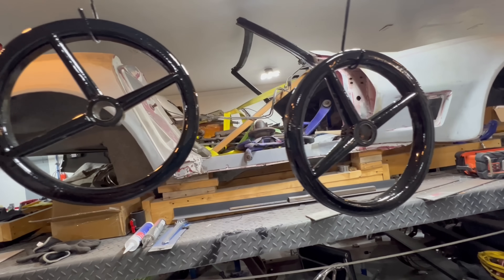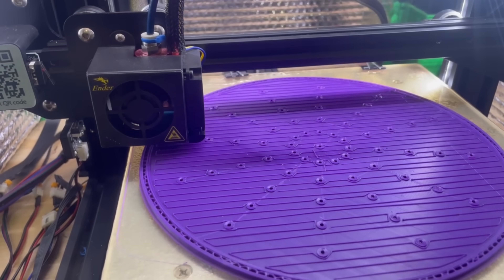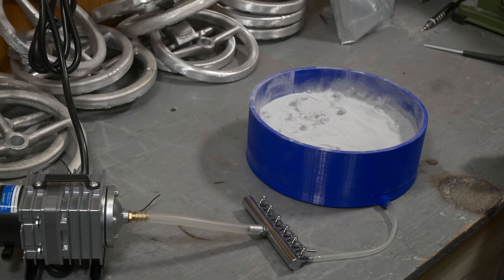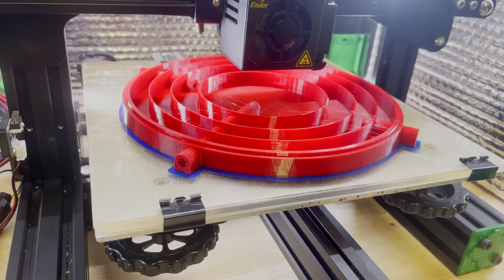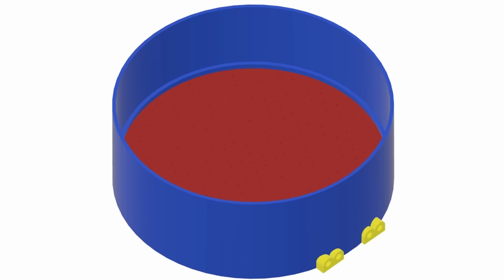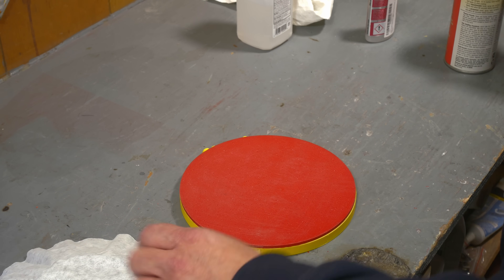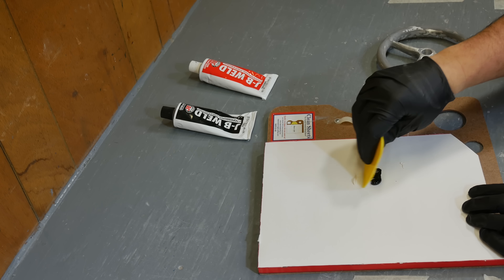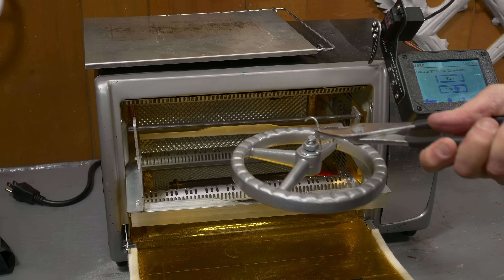Inexpensive Powder Coating at Home? The Fluid Bed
This week we are attempting to powder coat our steering wheel castings with a DIY fluid Bed.
After several failed attempts, I think we are on to a workable solution using a 3D printed fluidized bed and no expensive tools required to powder coat the steering wheels for our kiddie carnival ride restoration.

(paid links)
Air pump with manifold and hoses
Plastic Tubing Cutter
Pin Vise
Prismatic Powders Alloy Silver
3M Spray 77 Adhesive
Maxi-Cure Super Glue
J-B Weld
Know of a ride that needs rescued?